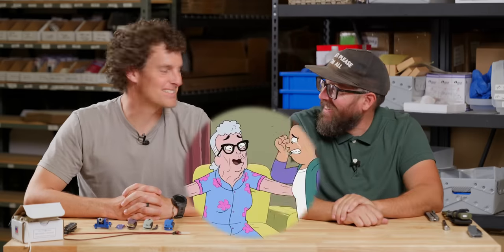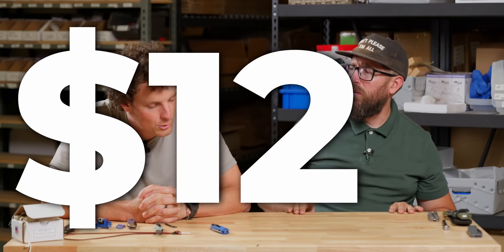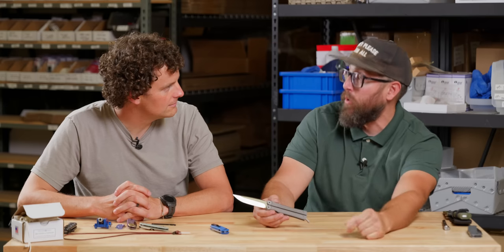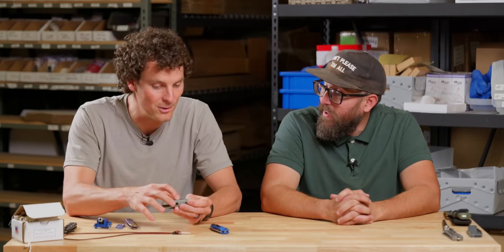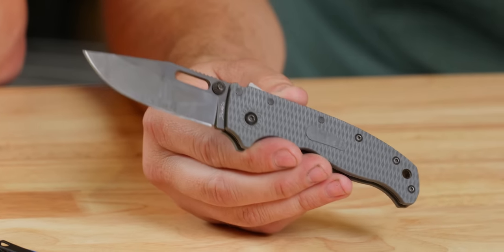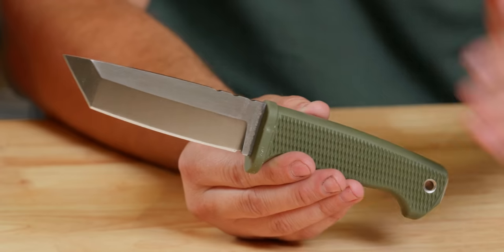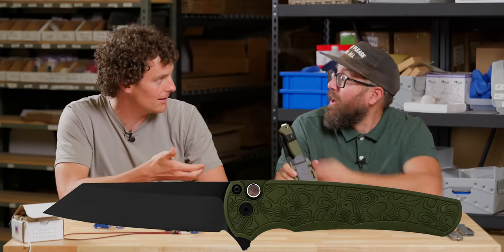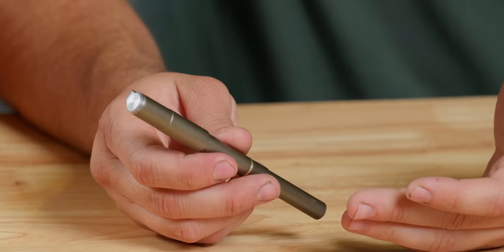Summer EDC Gear Haul With Ben Banters 2023!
We sat down with Ben Banters from Knafs to go over our most recent EDC treasures! We’ve got fixed blades, stories about lawsuits, and a desk cannon?

0:01 Introducing the best EDC gear of the summer!

0:52 Introducing the Lander 2 with Clutch lock!

2:57 Boker EDC Ballisong Faction is smooth and different.

6:54 Knafs Lander system just got a step up with Unlocked Composite back spacer.

9:17 Demko AD 20.5 with Shark Lock is super smooth and brings up an incredible story!

13:43 Demko Free Reign is an awesome beefy fixed blade!

15:08 Mini Cannons FTW!!

16:36 The new Collet Pen from CRKT is a great multitool/tactical pen.

19:58 Ben’s favorite bottle opener

21:23 the Wazoo Survival fire starter necklace looks cool and is super useful.